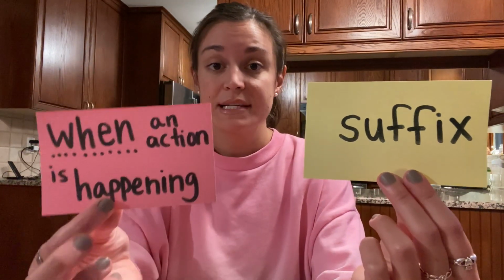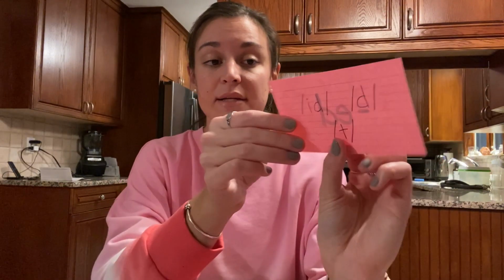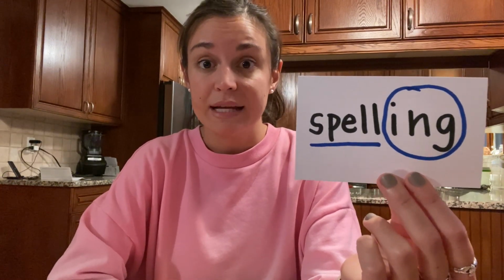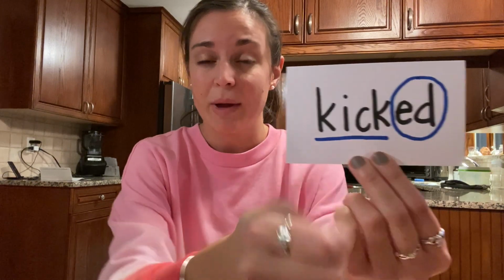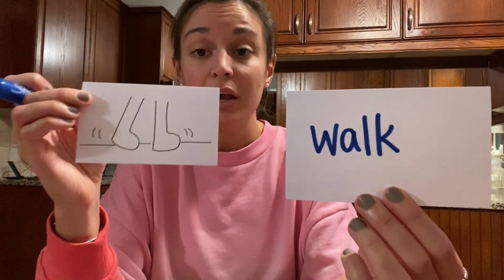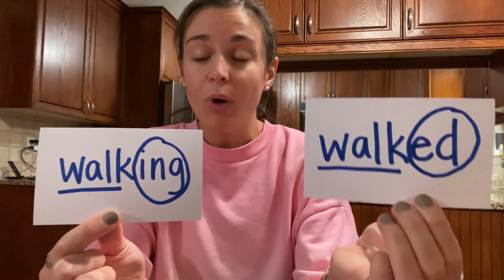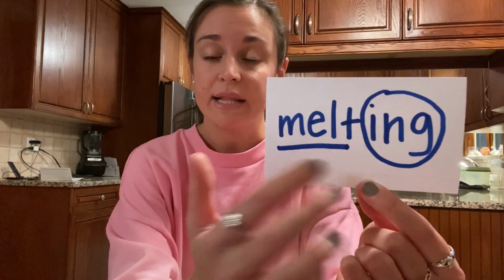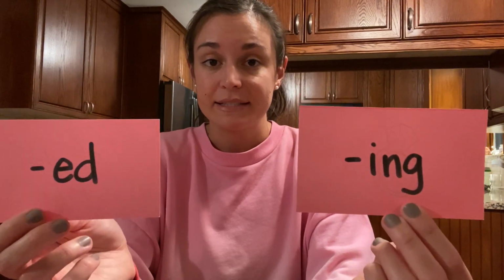Phonics 12/8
Watch the video for this week's phonics lesson! We will learn about 2 new suffixes that tell us when an action is happening: -ed and -ing!